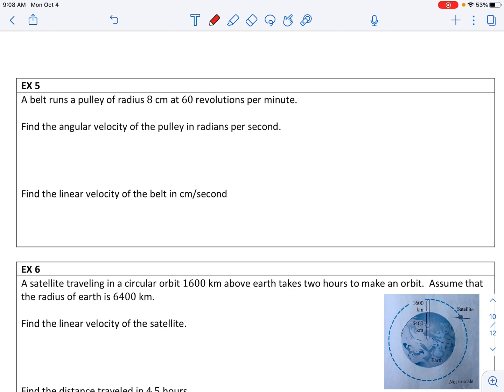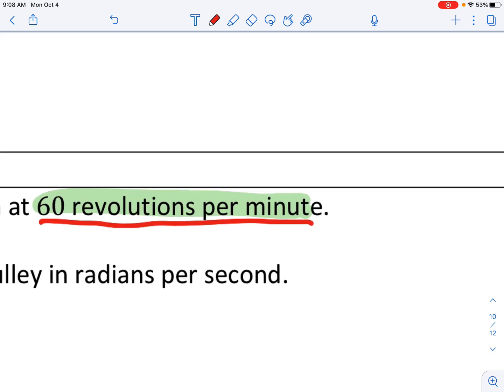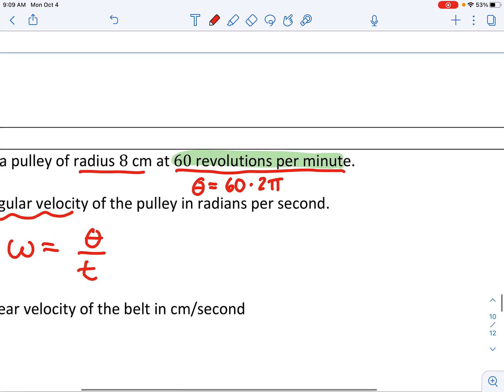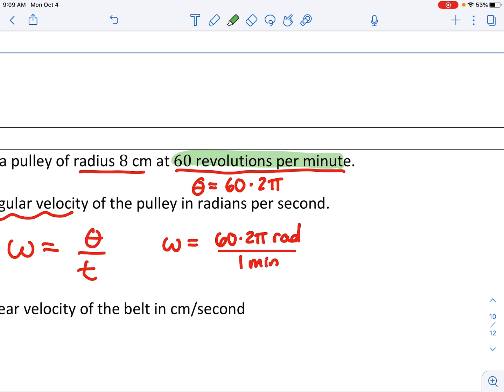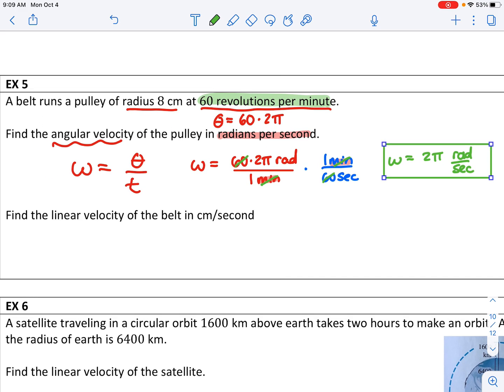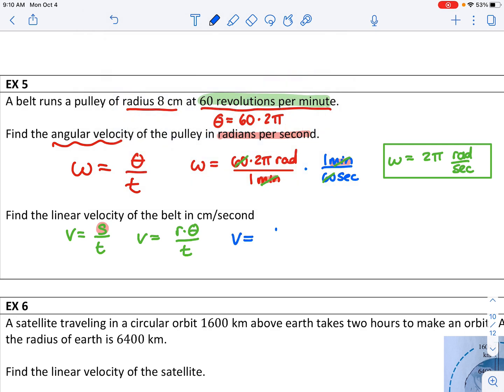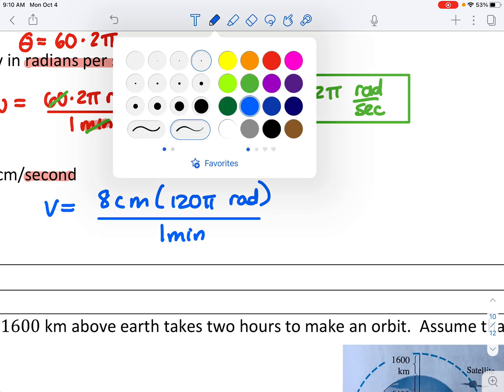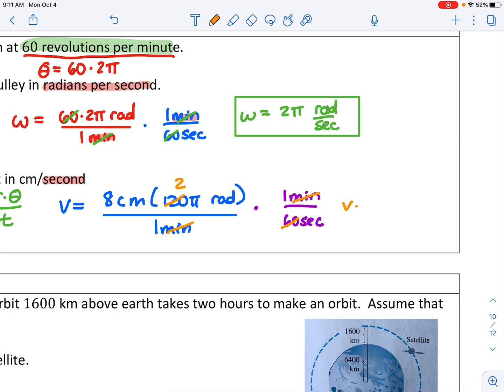m438 Section 3.4 Ex 5